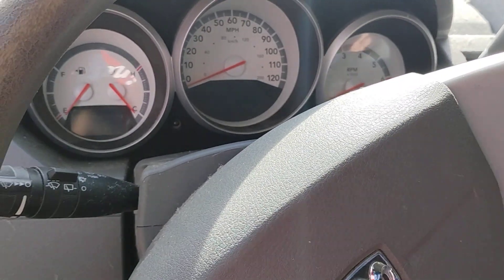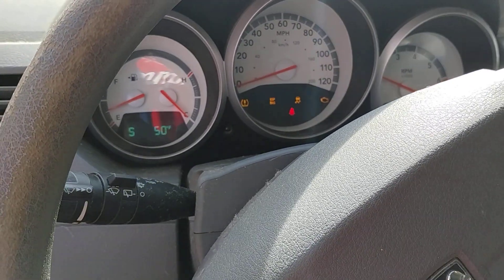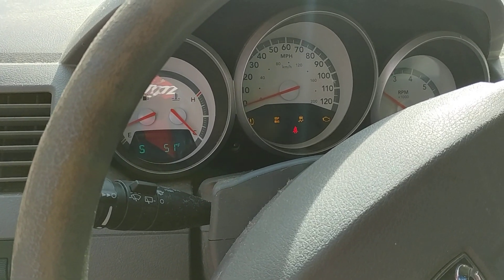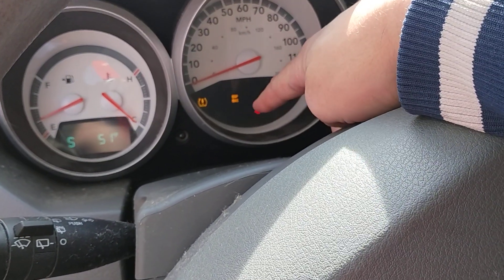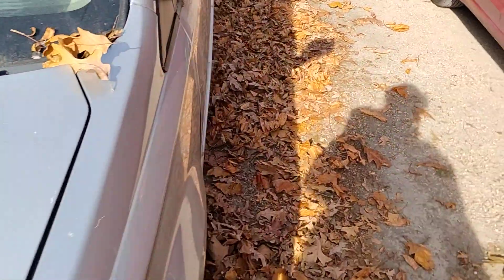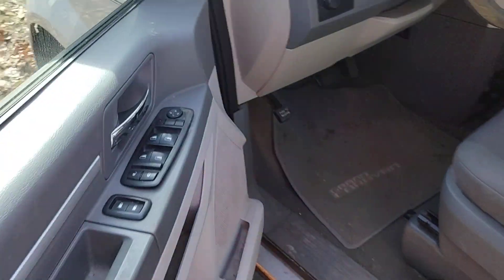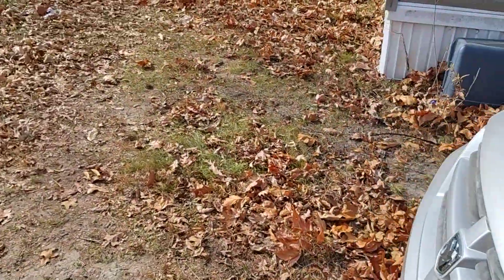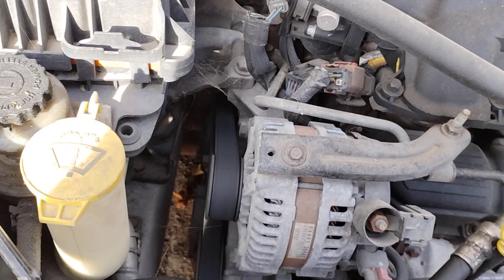Cold Start 2009 Dodge Grand Caravan SE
what is goin on everyone Captain Namco here welcome to another cold start video on the Van thanks for watching and before I go I always want to remind you that Jesus loves you